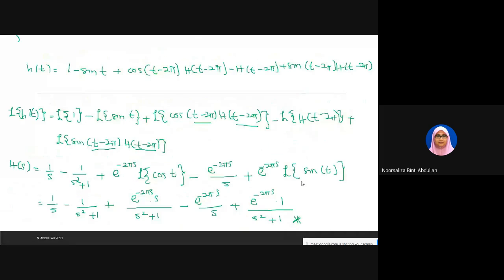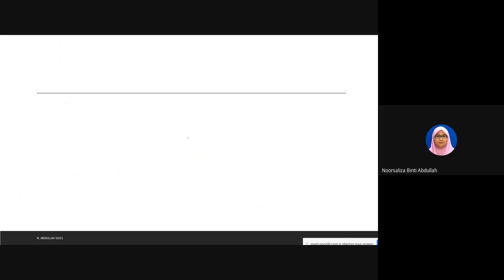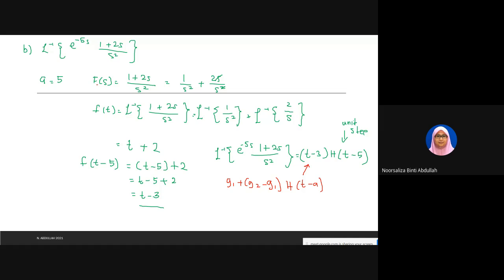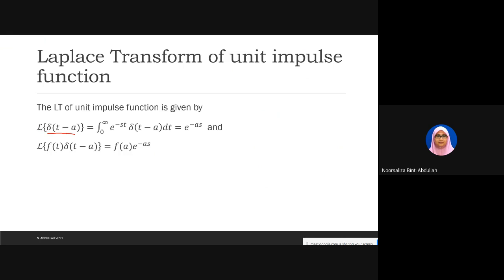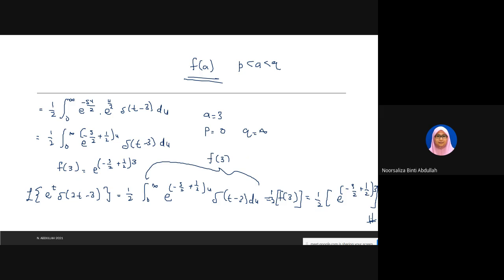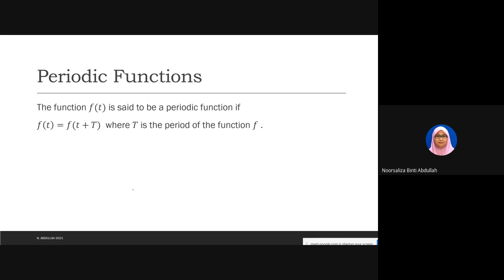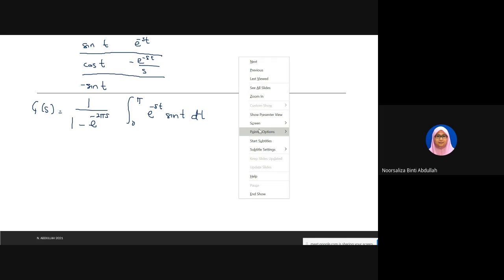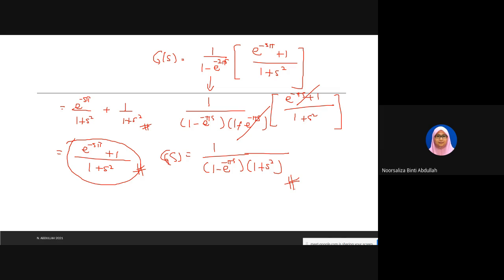BEE11203 Laplace Transform Part 4